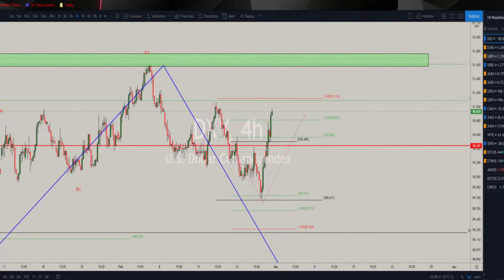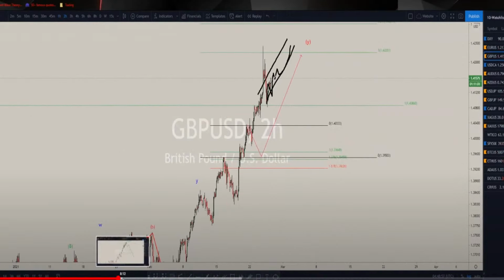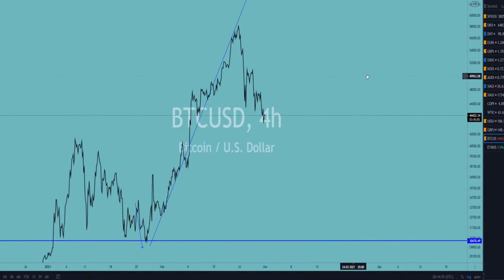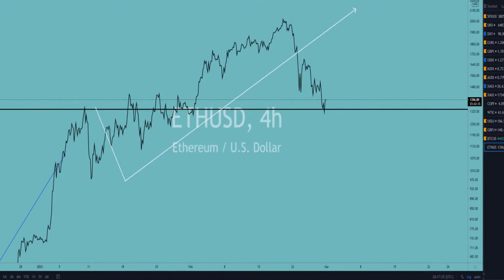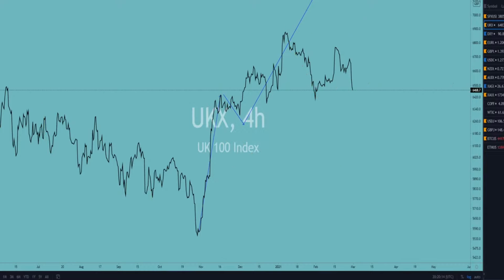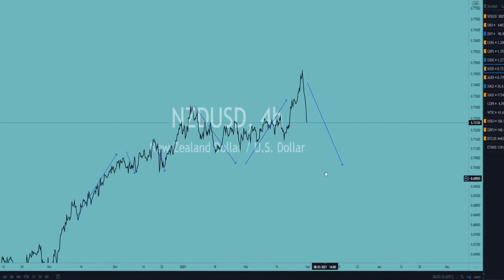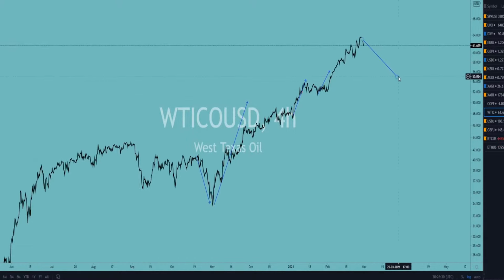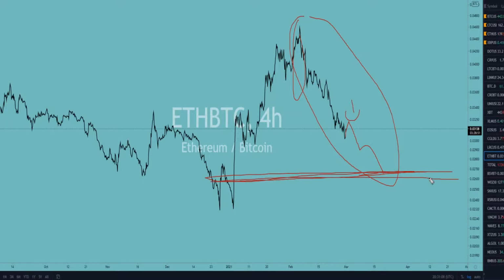🆕Weekly Outlook for Crypto & Forex Short Term Trading | Must Watch!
In order to learn more about Crypto & Forex Short term trading,

The video is about Crypto & Forex Short term trading  but also we also try to cover the following subjects:
-Crypto
-Forex

So you would like to find out more about Crypto & Forex Short term trading? I did too and here's the result.
Crypto & Forex Short term trading interested me so I did some research study and uploaded this to YT.

This YouTube channel has various other similar videos regarding Crypto and Forex
Please check them out:
Now that you have actually viewed my YouTube video regarding Crypto & Forex Short term trading, did it help?